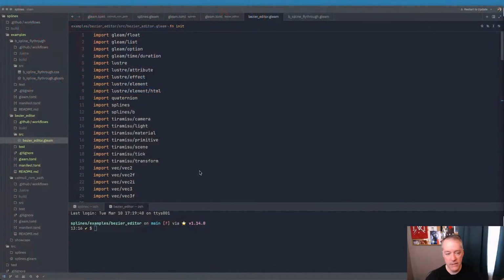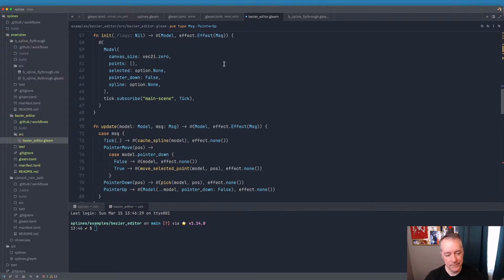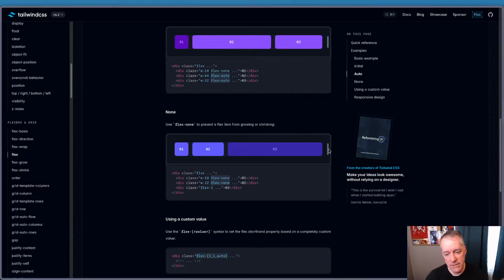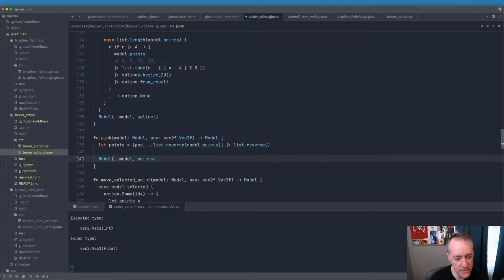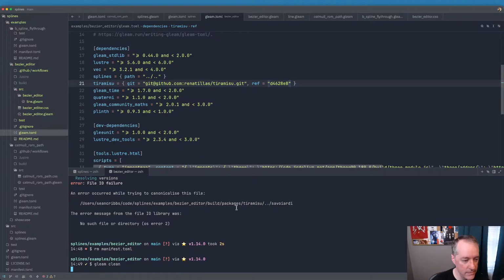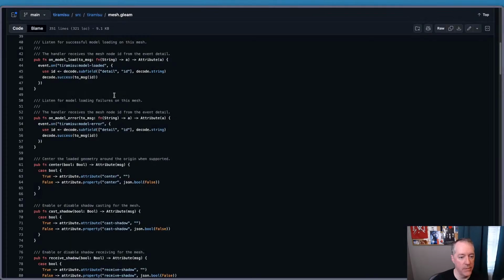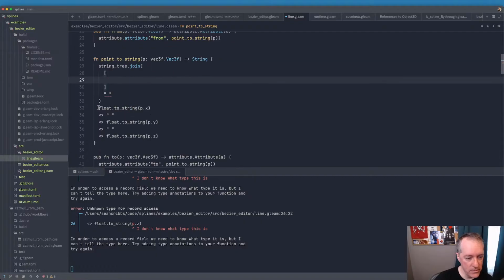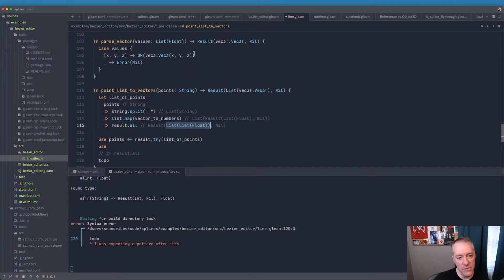Beziér Editor Demo - Game Development in Gleam, With Tiramisu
Let's build a demo for our Beziér splines with some interactivity! We'll enable the user to create Beziér splines by clicking around on a canvas in their browser.